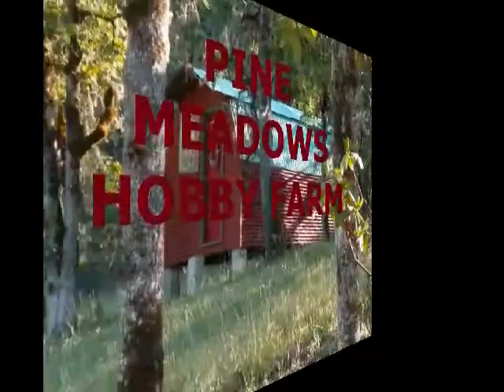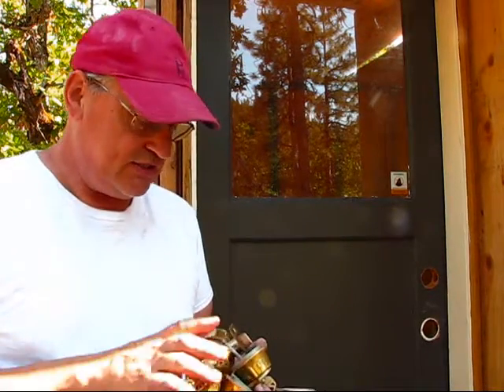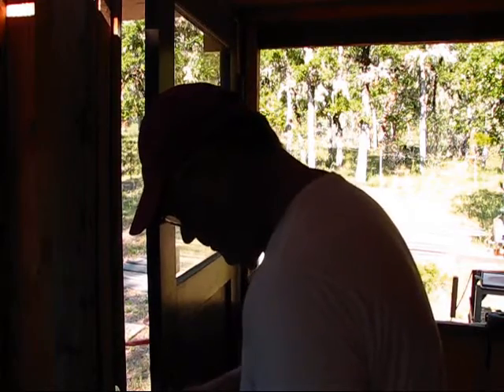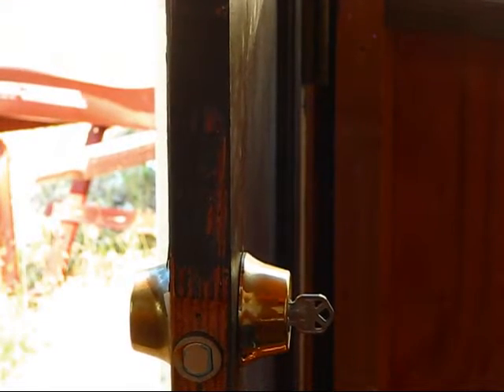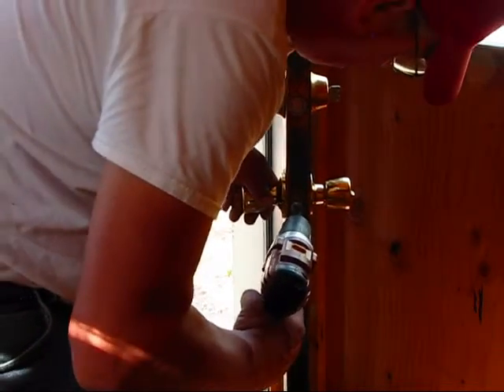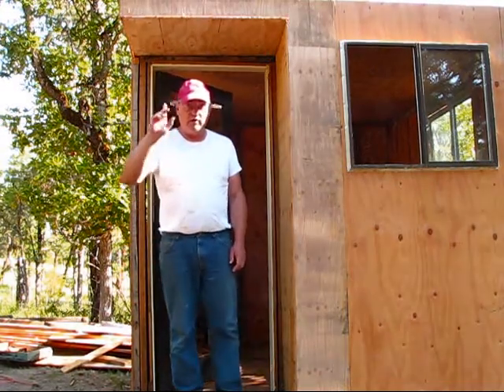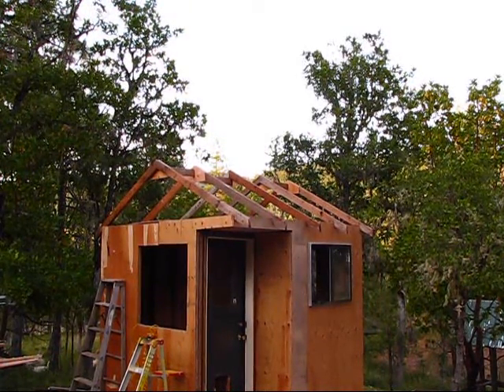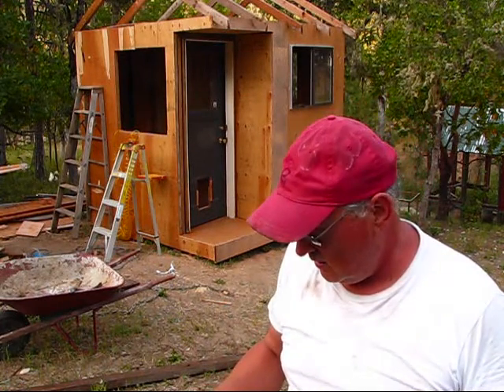HOMESTEAD BUILDING PROJECTS 7 - Rabbitry (The Roof)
Watch as we establish a garden, orchard, build our home, install solar panels and windmill, apiary, raise rabbits, ducks, chickens, geese and goats. Learn with us as we explore pasture management and forest management, and join me as I build a tree house in the timber upon my mountain. We are attempting a different form of prepping.
Today I put a deadbolt and knob on the door. Also I constructed the roof joists and trusses for supporting the metal roof on this tiny house on the homestead.